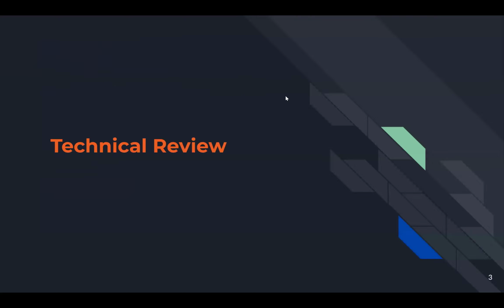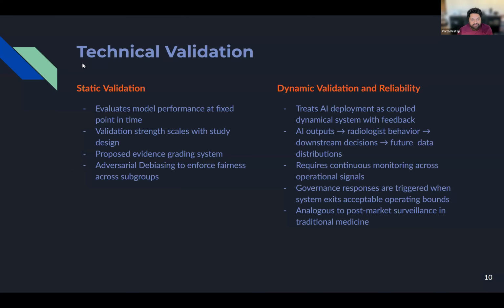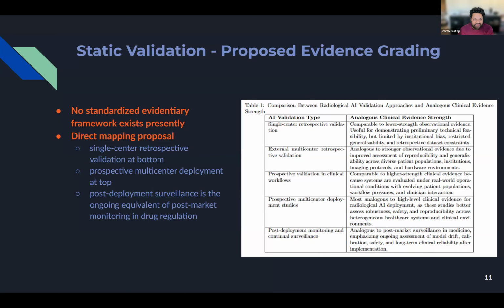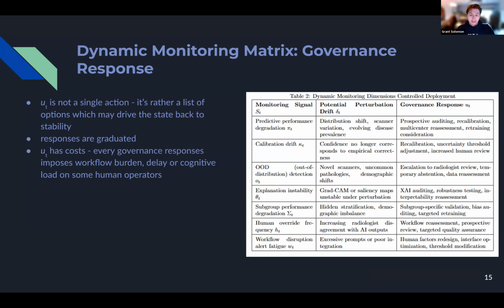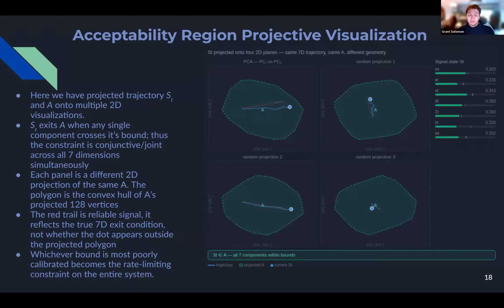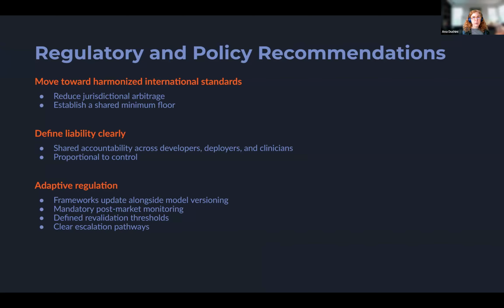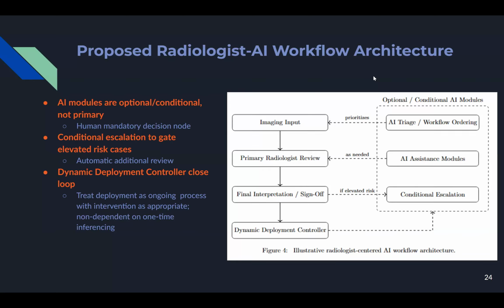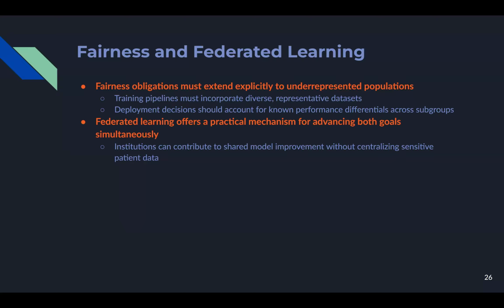HES CSCI E-184 Final Project: Comprehensive Ethical Approach to Radiological AI